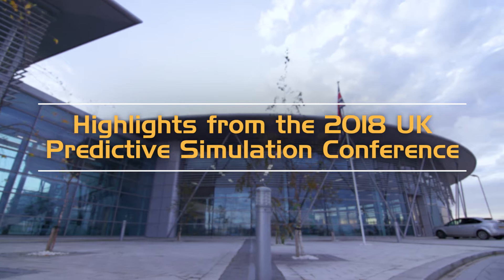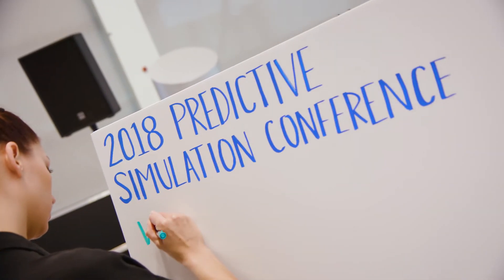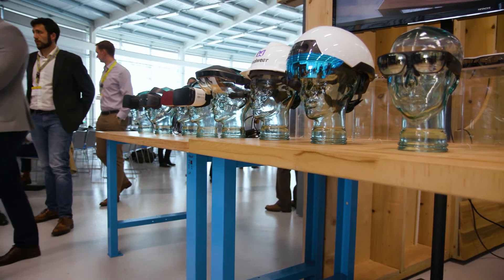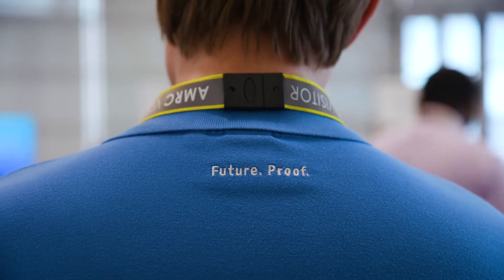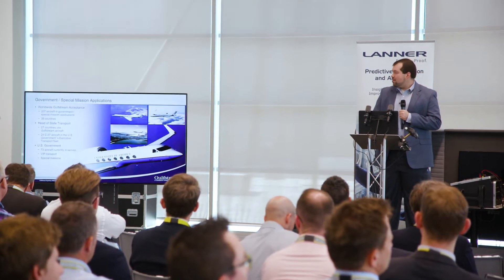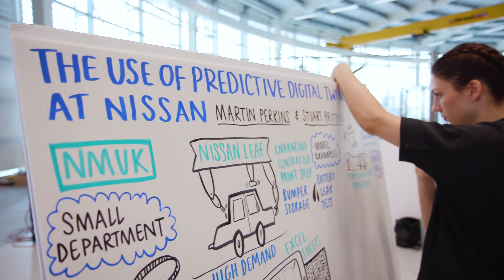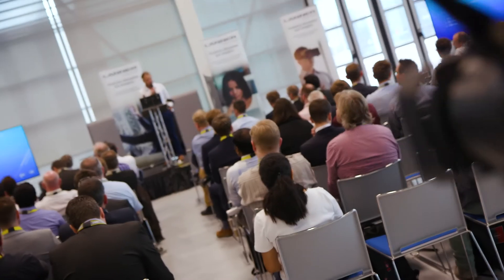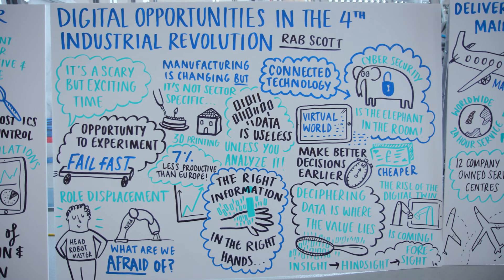2018 Predictive Simulation Conference Showreel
Highlights from the 2018 Predictive Simulation Conference held on the 20th June at the AMRC Factory 2050. Guest speakers included Ford, Gulfstream, Nissan and Safran.